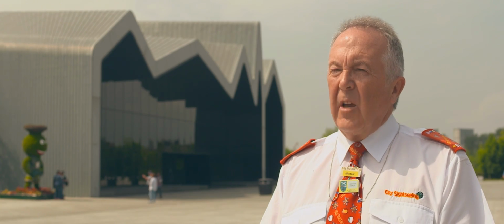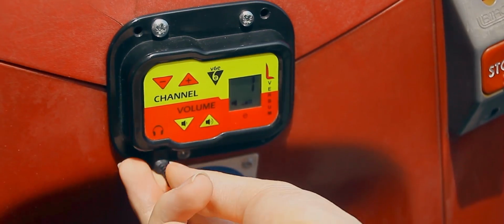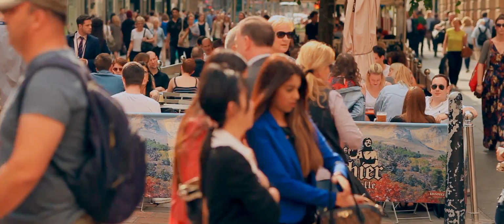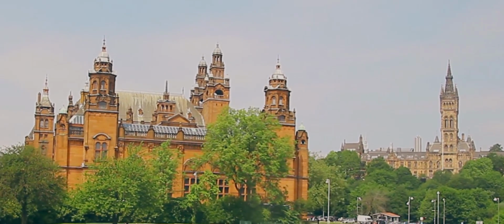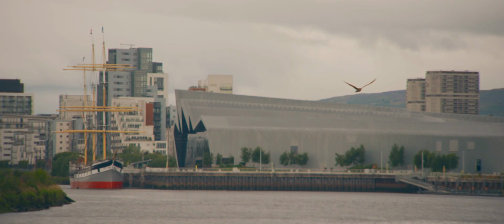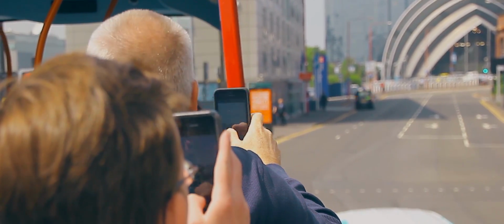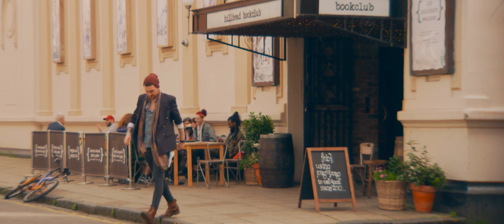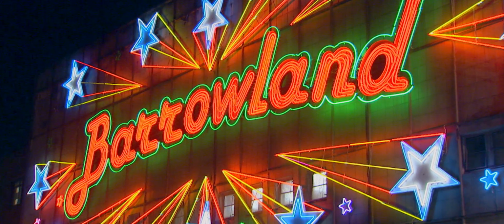City Sightseeing Glasgow tours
Our open-top bus tour is the perfect way to discover Glasgow and, with 21 stops where you can hop-on and off, we make it easy for you to visit the best that Glasgow has to offer.

City Sightseeing Glasgow tours offer a choice of recorded commentary via audio channels at every seat or live commentary courtesy of our friendly, local and knowledgeable tour guides.